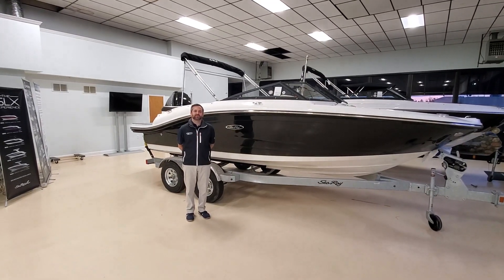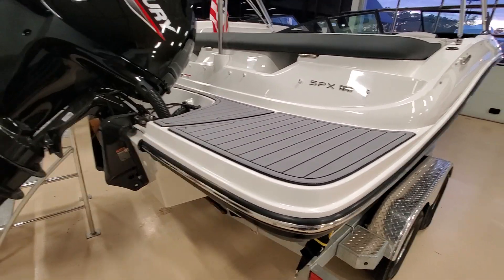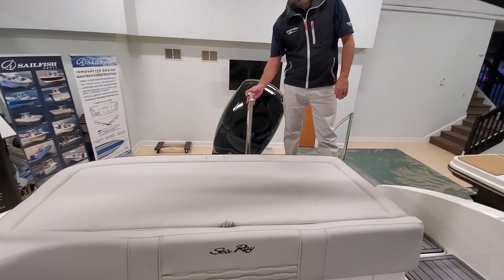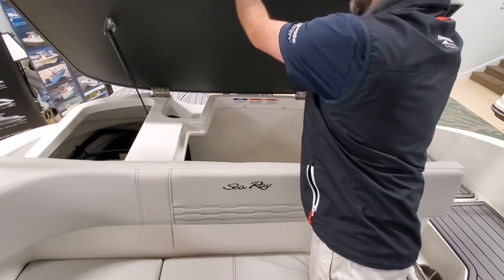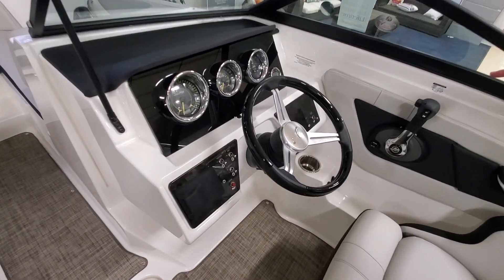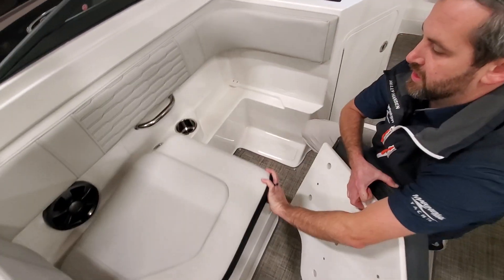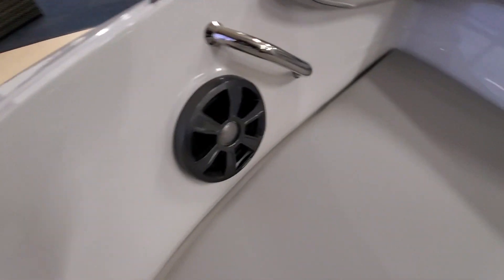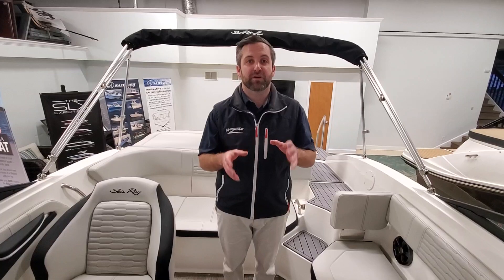2021 Sea Ray SPX 190 OB Boat For Sale at MarineMax Brick, NJ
With the all-star SPX 190 Outboard of the SPX series, you can live the premium Sea Ray standard of boating at an affordable, family-friendly price. The combination of a very spacious cockpit, versatile option packages, easy handling with big outboard power and stylish Sea Ray design opens up what your weekend can be.